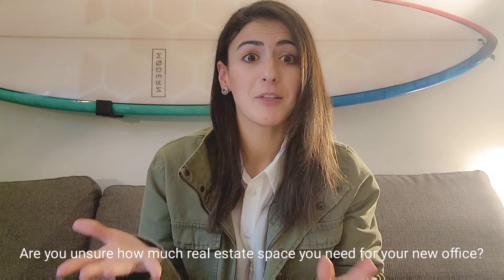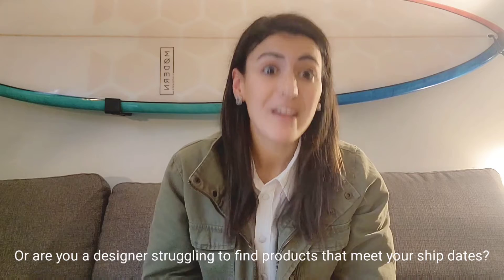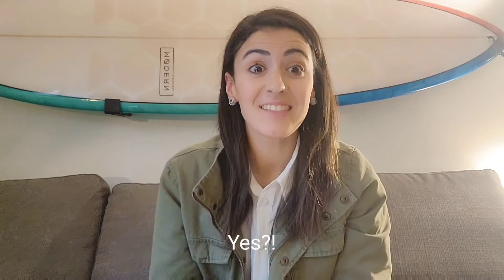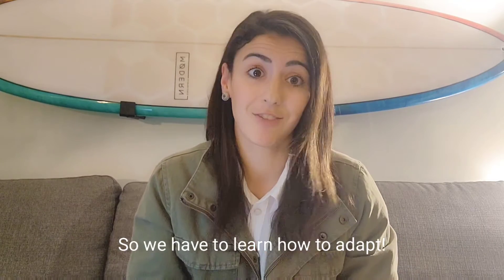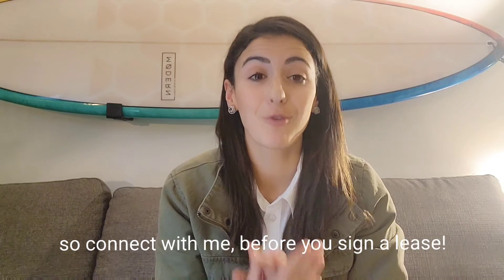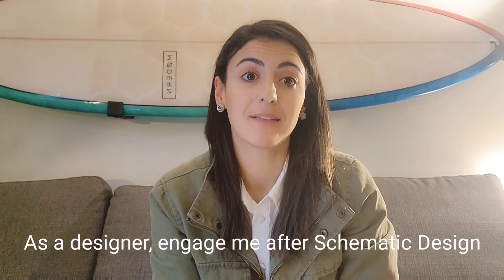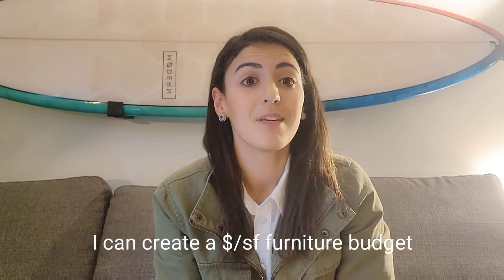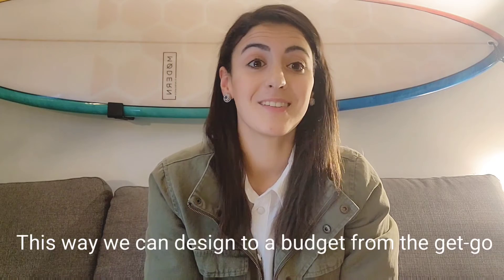Why Engage early?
Planning for a new office space is extra hard these days!

Lead times are long than ever industry wide. Company leaders are uncertain if they should shrink or expand their real estate footprint. Basically there is a lot of uncertainty for most around workplace design decision making.

If you have timeline concerns and want help mitigating risks for your project, connect with me for a free consultation- I have some tools through MillerKnoll and would love to help!